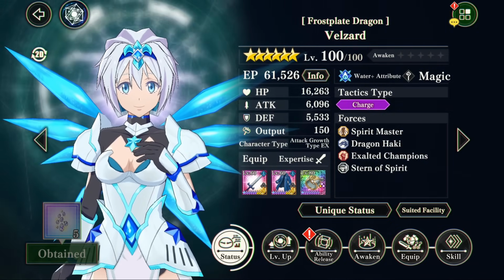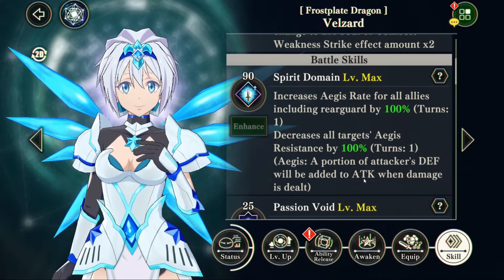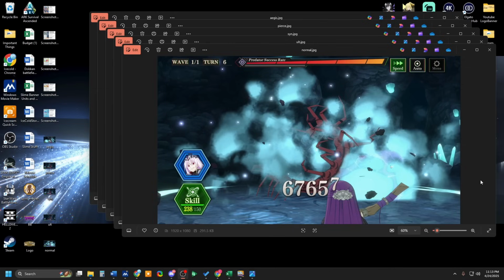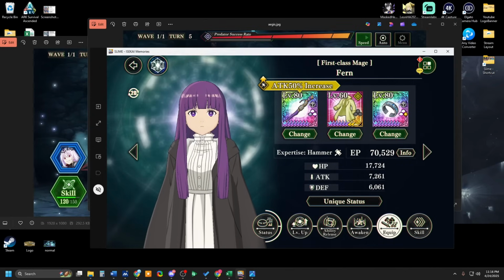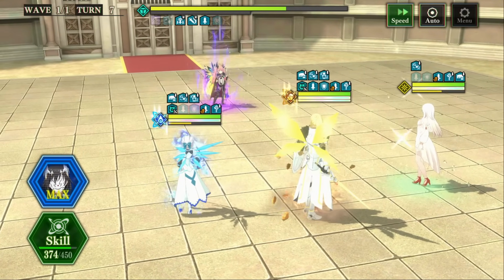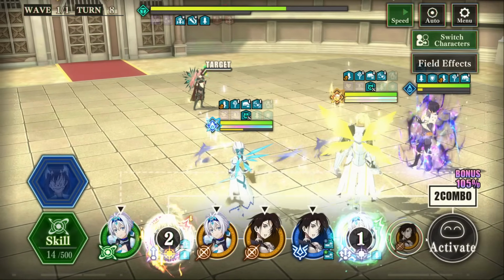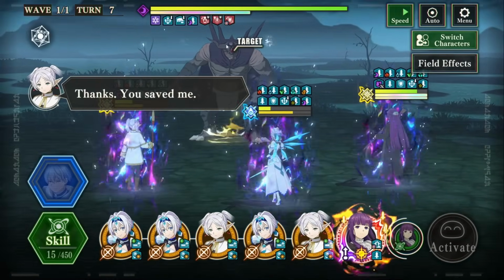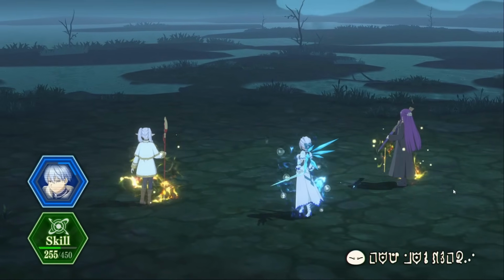NEW AEGIS DAMAGE SUPPORT! 3.5 ANNI SPIRIT MASTER VELZARD SHOWCASE! (Slime: Isekai Memories)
Today, we test out the new 3.5 Anni Velzard.

00:00 – Intro
02:32 – Aegis Damage Testing
06:05 – Spirit Master team
14:28 – Frieren team